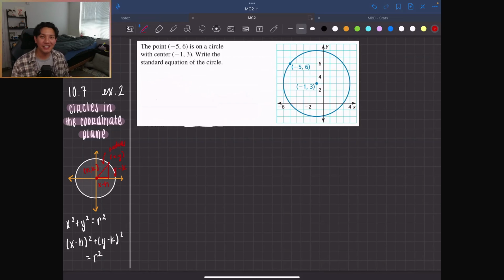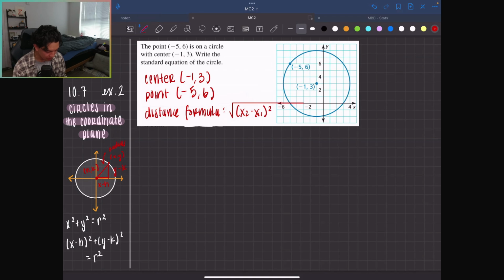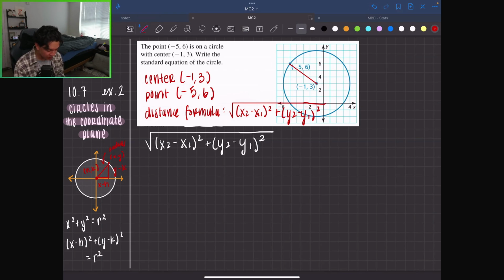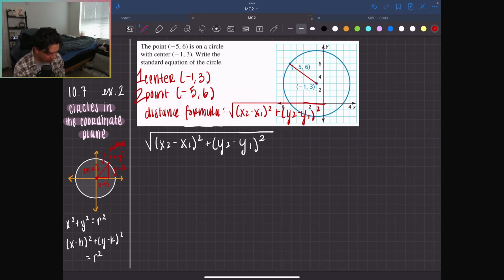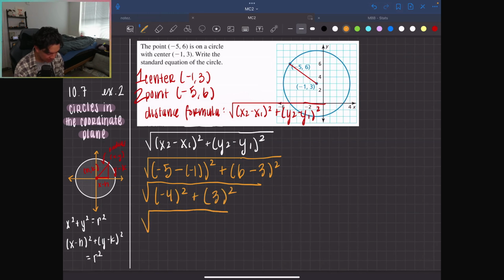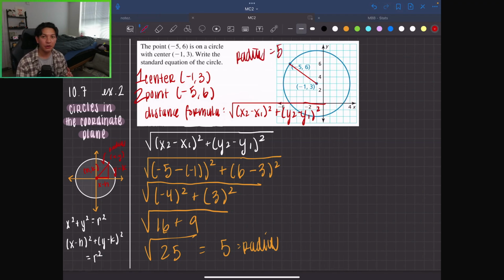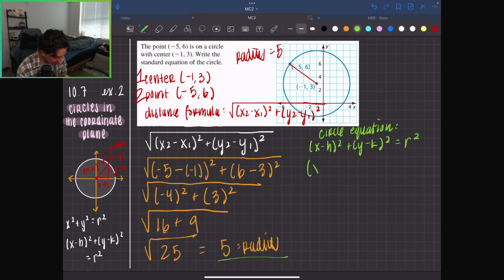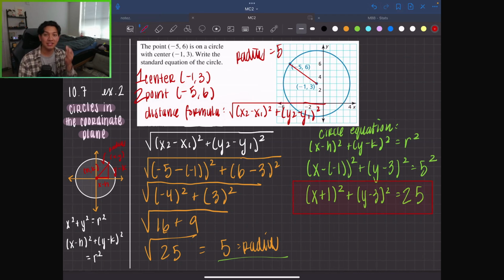10.7 Circles in the Coordinate Plane ex. 2